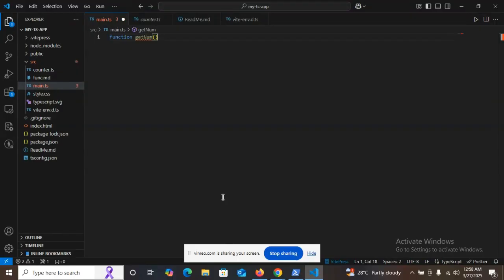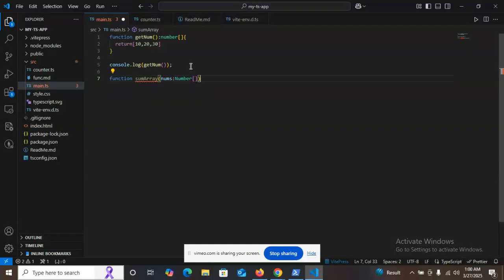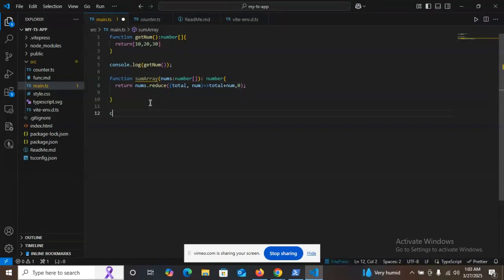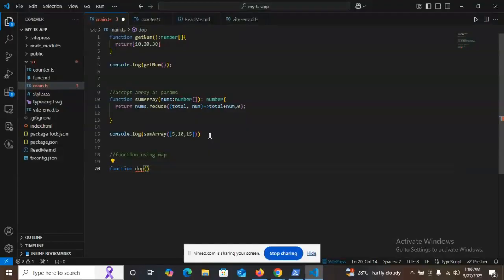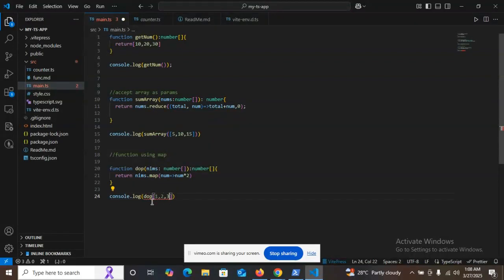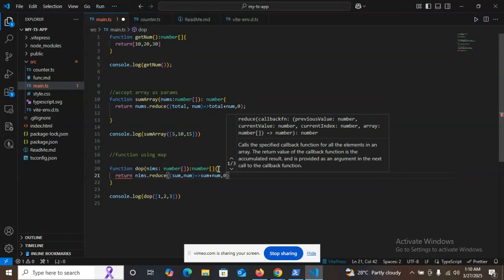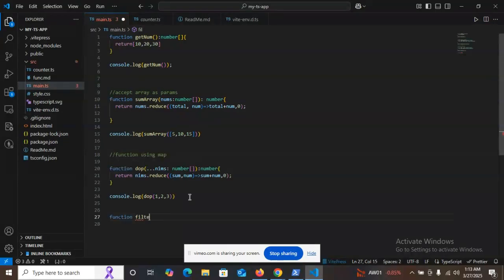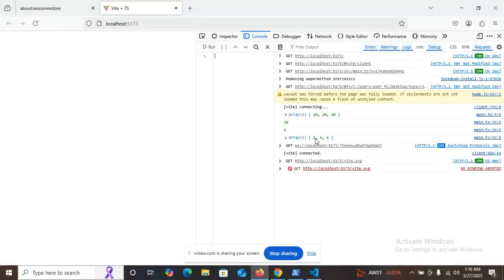Typescript functions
Using arrays in functions, learning the basics of typescripting.
Welcome to techDao, a dynamic and innovative learning hub designed to empower learners with cutting-edge skills in technology. Our goal is to bridge the gap between theoretical knowledge and practical application, providing an ecosystem where learners, mentors, and professionals collaborate to achieve real-world expertise.